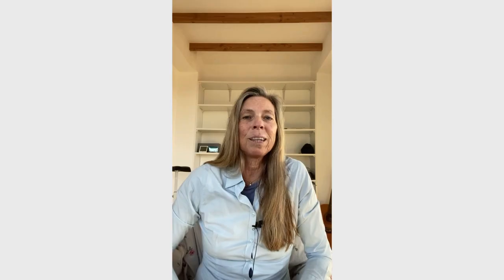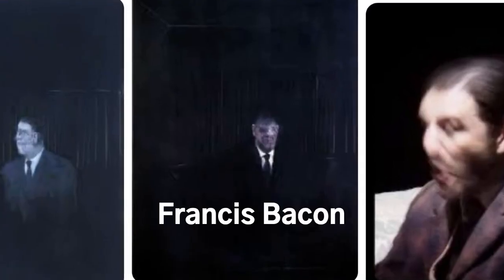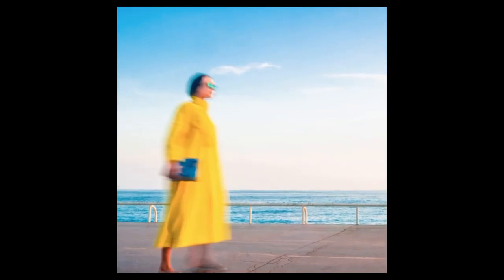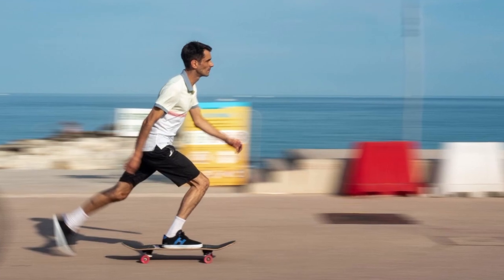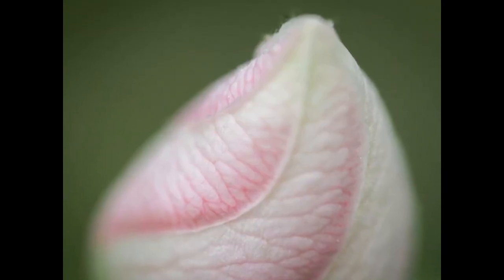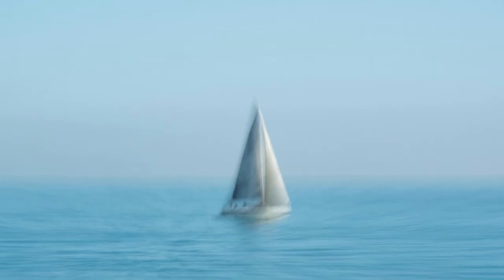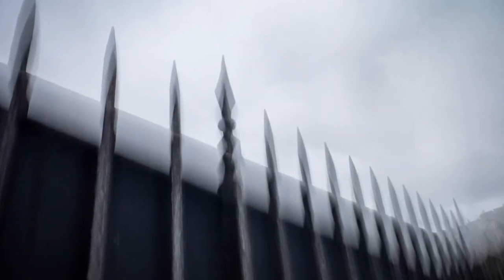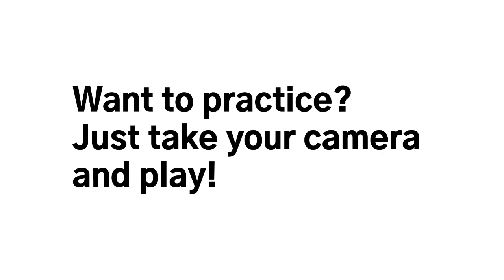Using BLUR in photography (feat. Pia's Journey)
Blur is a wonderful way to bring emotions and mystery into your photography. I describe different ways and give examples on how you can use blur to enjoy photography, be creative and produce great photos.